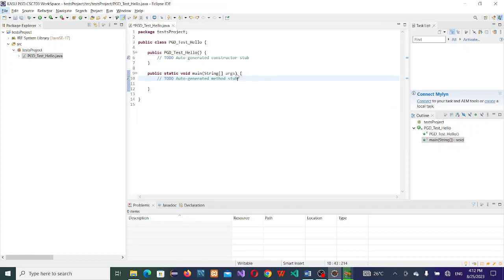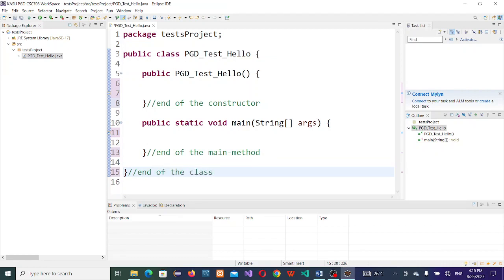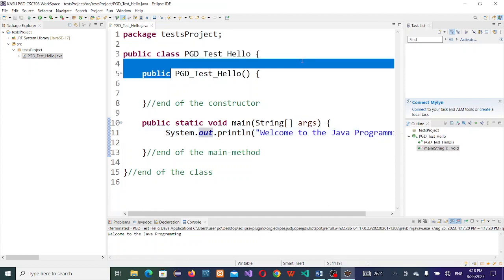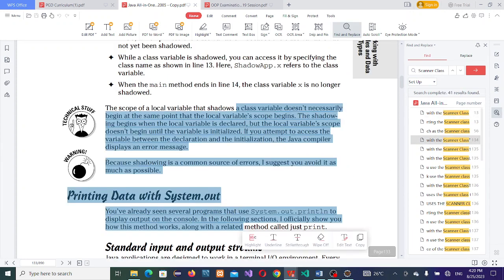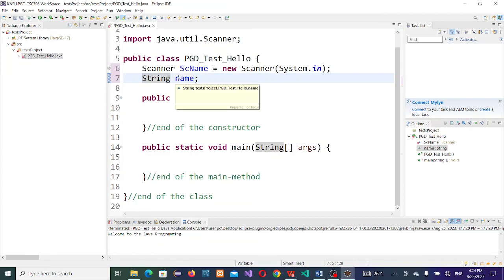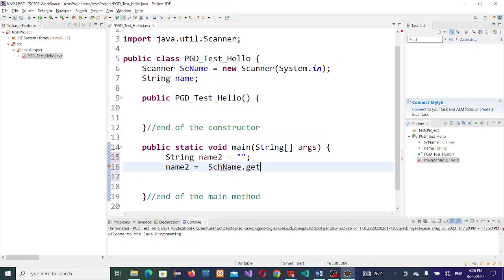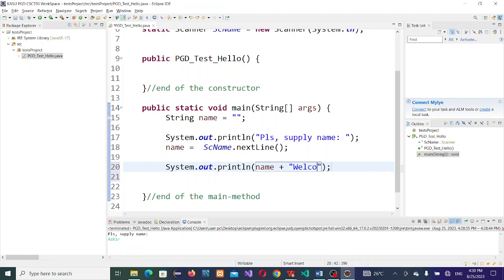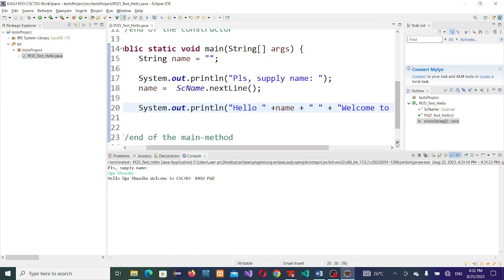Csc703 Using Scanner Class To Collect Data From User, Video2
This video teaches the Scanner Class in Java.